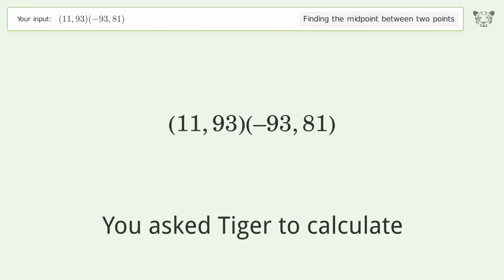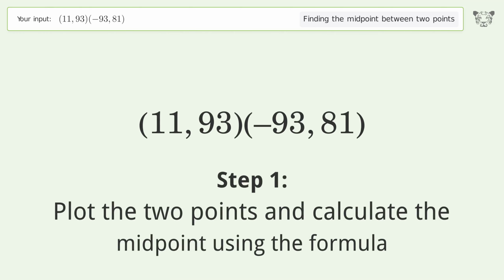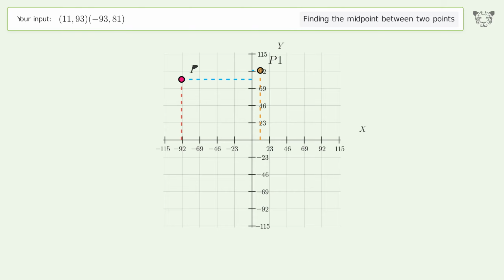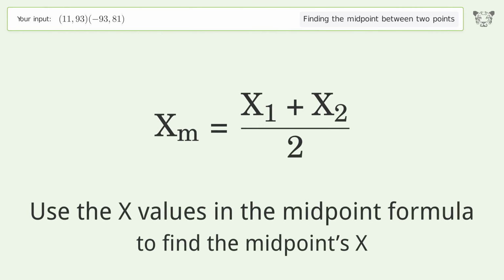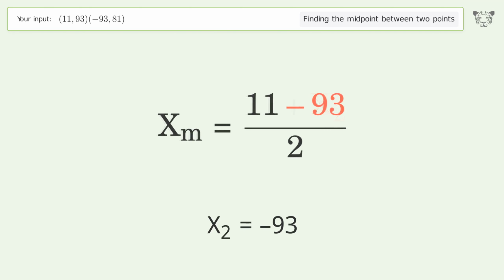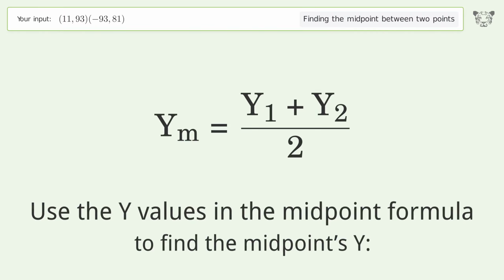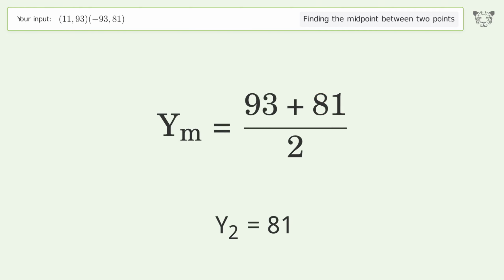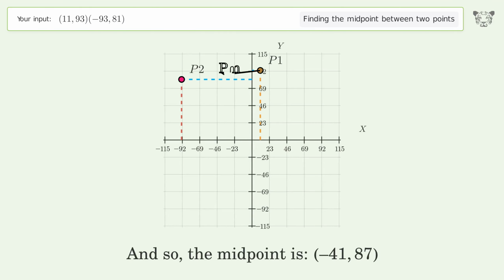Find the midpoint between two points p1 (11,93) and p2 (-93,81): Step-by-Step Video Solution